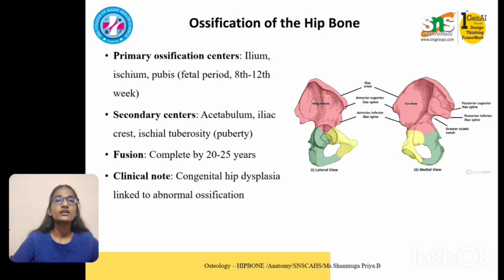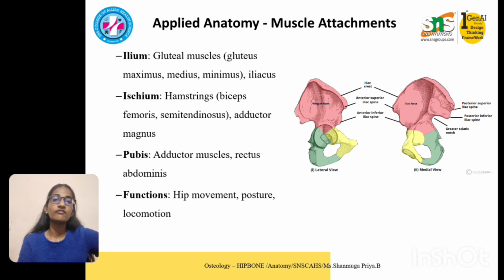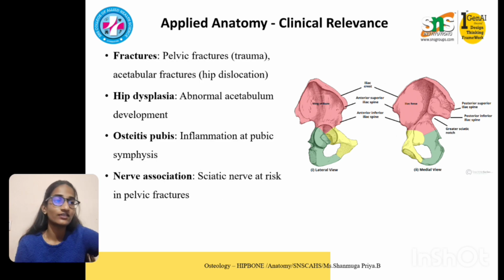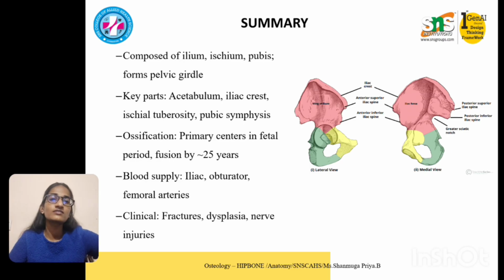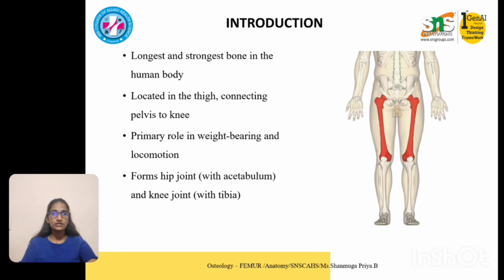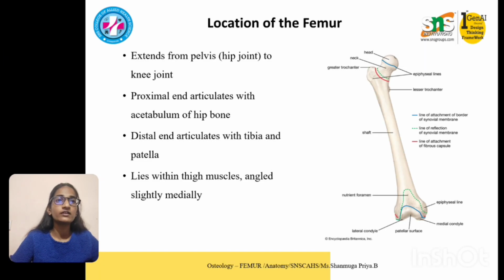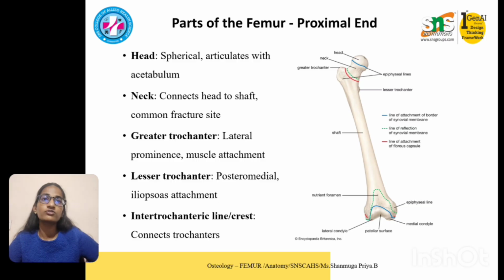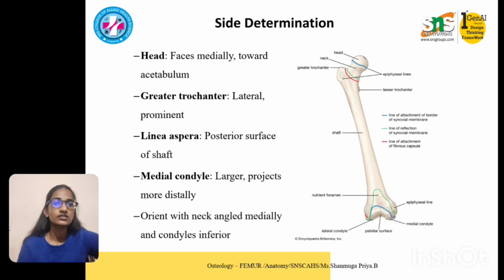Hipbone and Femur -2 | Anatomy | SNS Institutions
Learn about hip bone blood supply, muscle attachments & clinical relevance. Then explore femur anatomy: introduction, location, parts & side determination. Perfect for anatomy students & medical enthusiasts! 📚💡